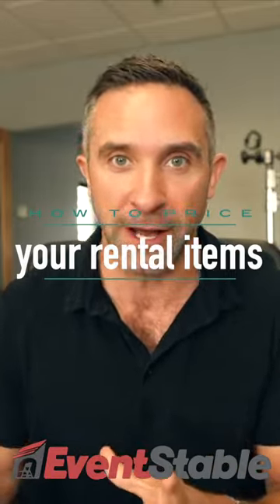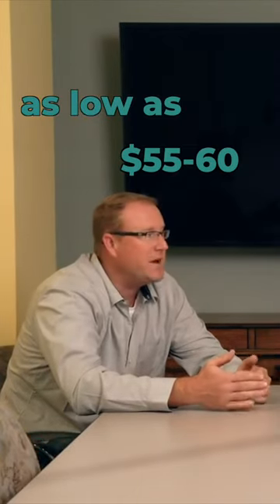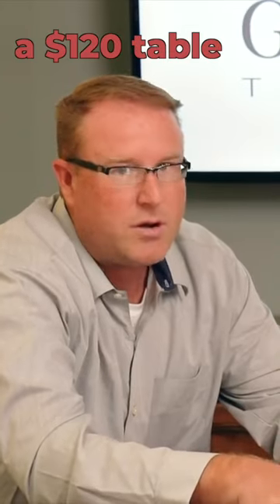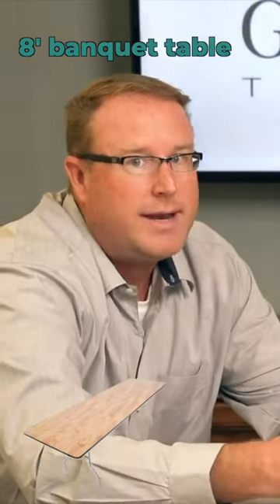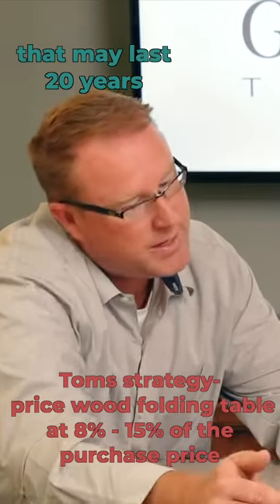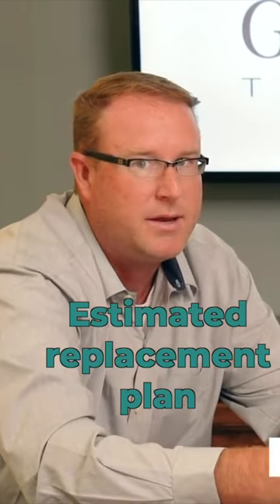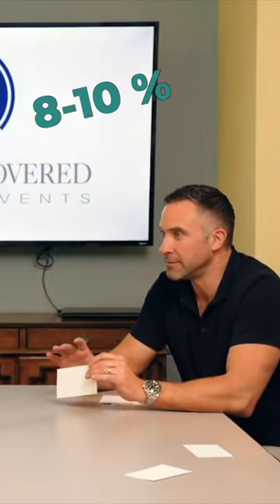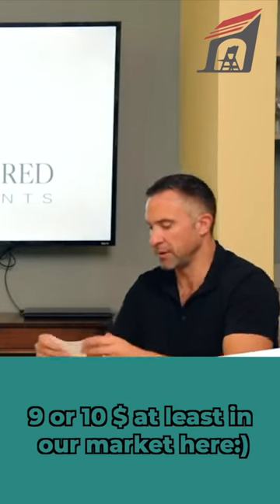How To Price Your Rental Items Part 3- Folding Chairs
A while back we got together with a eventprof to talk party rental pricing. Here is how to price your rental items, part 3!